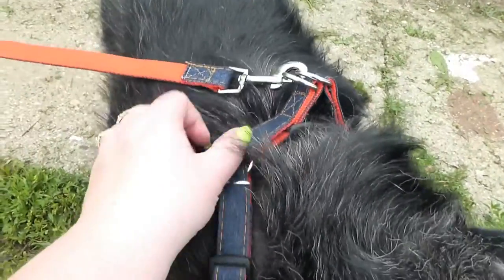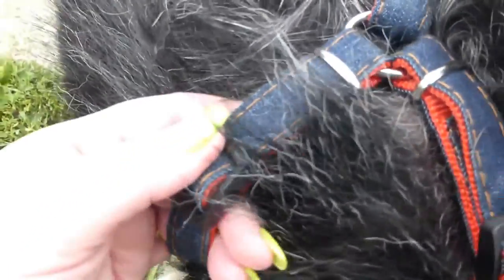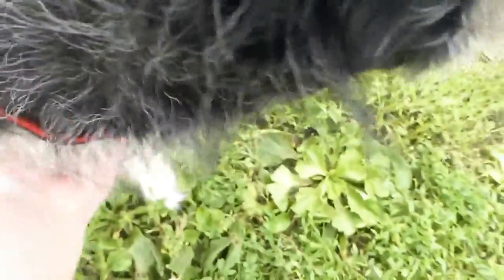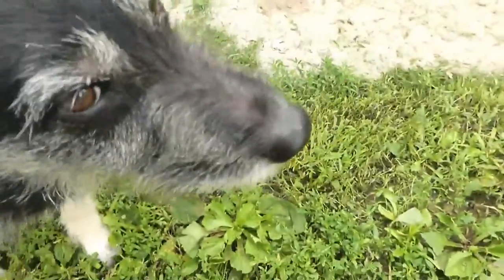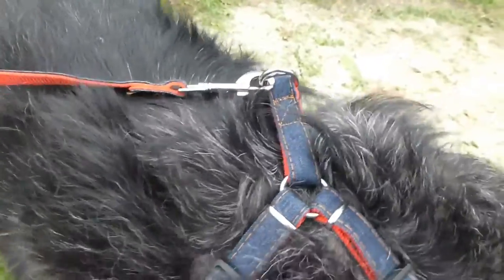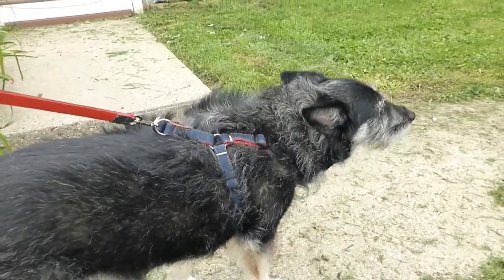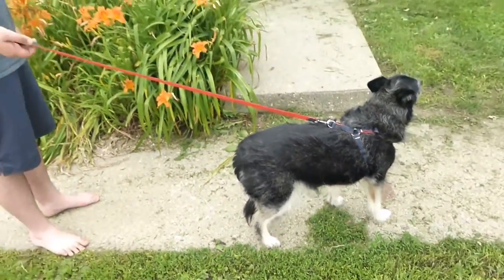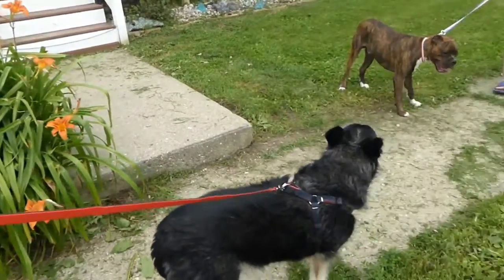Olivery Dog Leash and No-Pull Adjustable Harness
♥♥Was this review helpful in your decision to purchase this item? Please let Amazon know at the end of my review